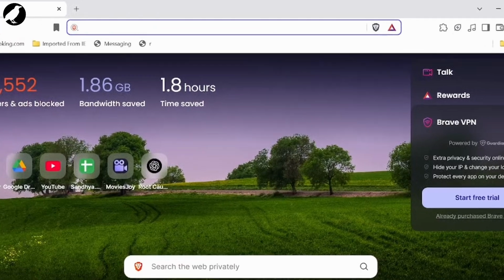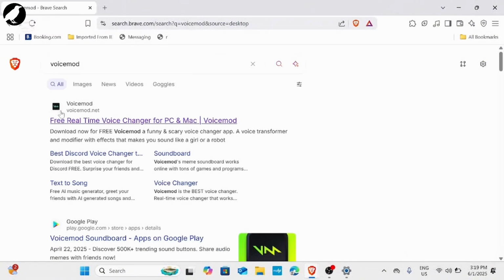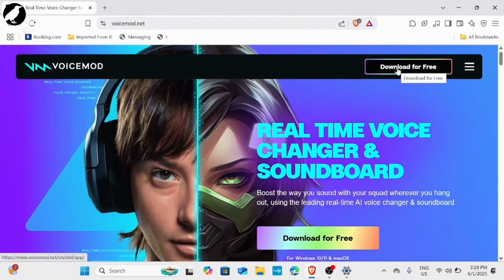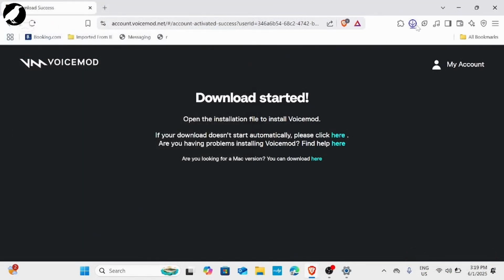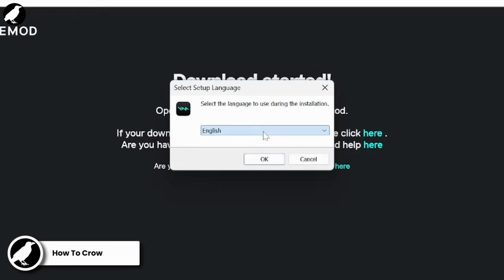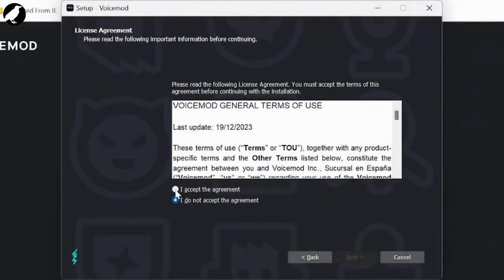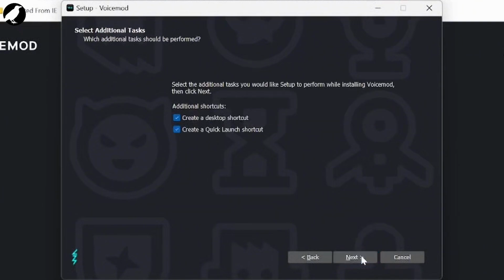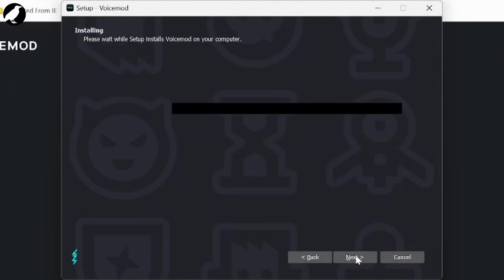How to Install Voicemod Voice Changer on your PC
Want to install Voicemod Voice Changer on your PC to have fun with real-time voice effects? This video will guide you through the steps on how to download and install Voicemod quickly and easily. Whether you're asking, "How do I install Voicemod on my computer?" or need help setting it up, this tutorial has you covered. Learn the steps to install and start using Voicemod Voice Changer on your PC today. Watch now to enjoy voice effects in your games, streams, and calls!

Timestamps:
00:00 How to Install Voicemod Voice Changer on Your PC
00:06 How Do I Install Voicemod on My Computer?